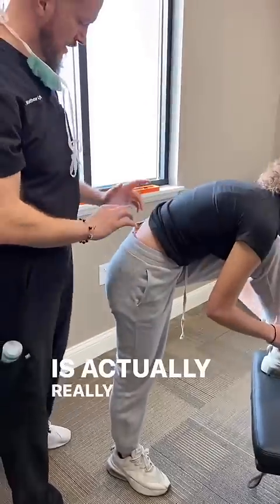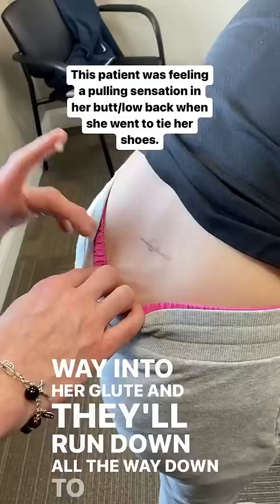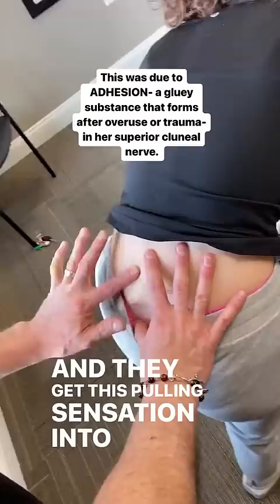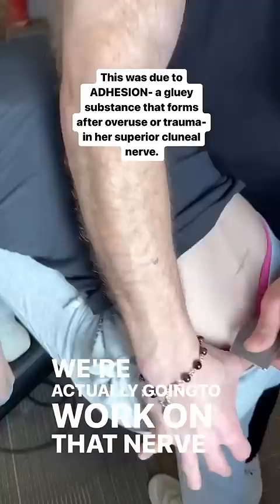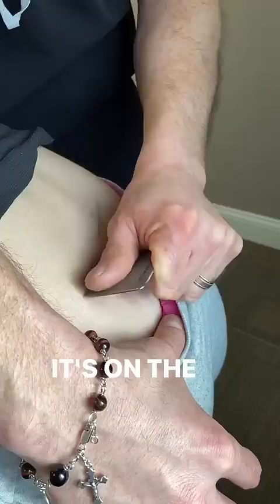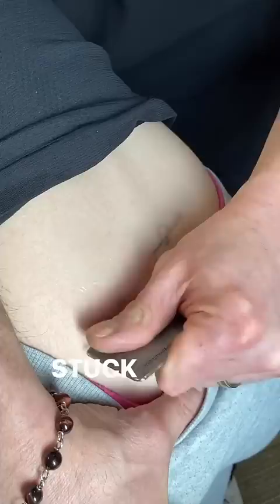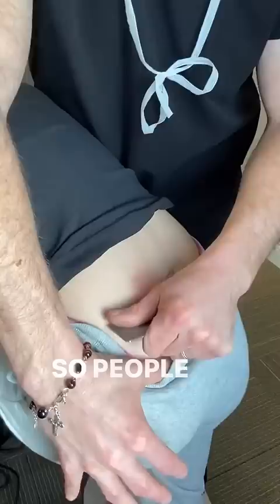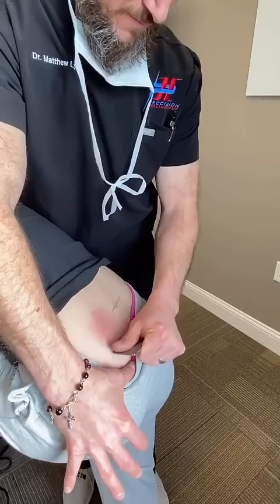Pain at the pelvic bone? It could be a cluneal nerve entrapment (Precision Health Group in St Louis)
This is a video by our mentor Dr Matt Lytle at Precision Health Group outside of St Louis, MO.

He’s treating a cluneal nerve entrapment.